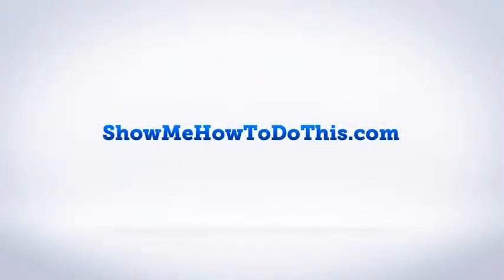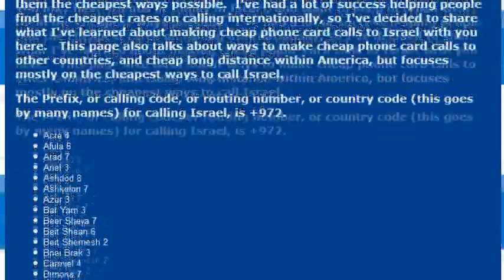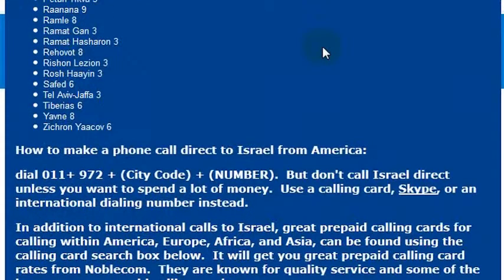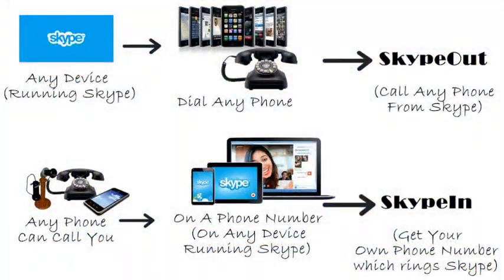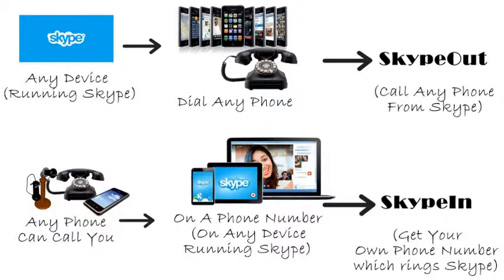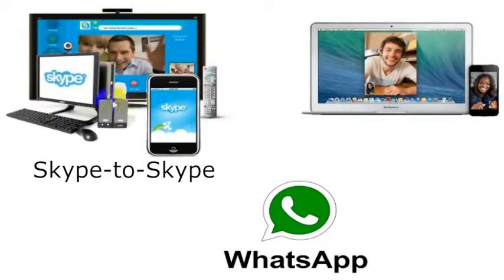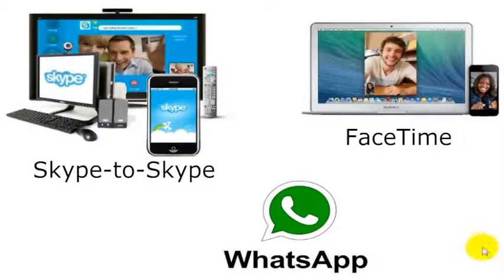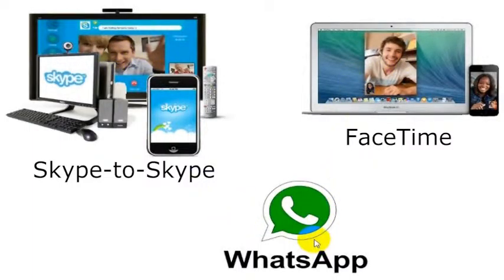How To Call Israel From America (USA)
How to Call Israel from anywhere in the United States